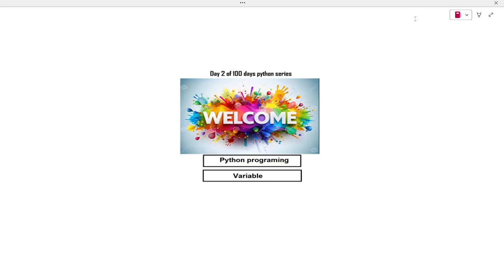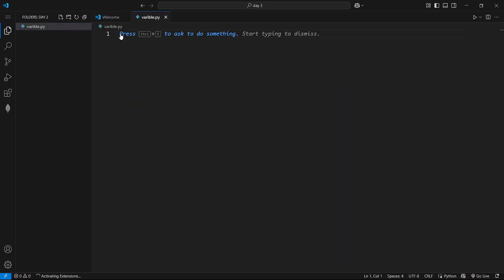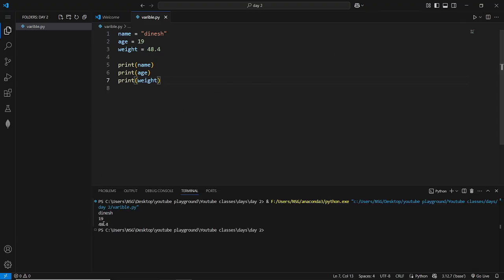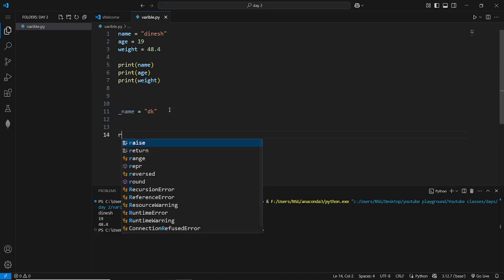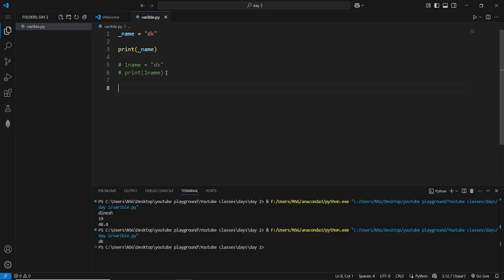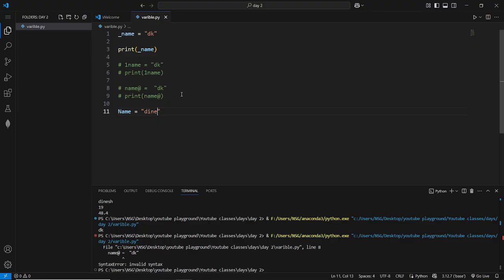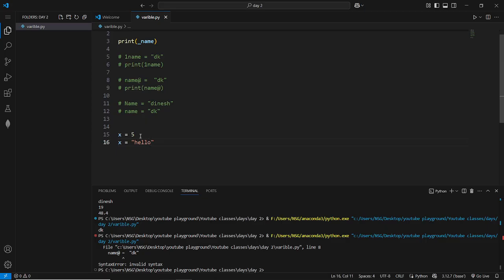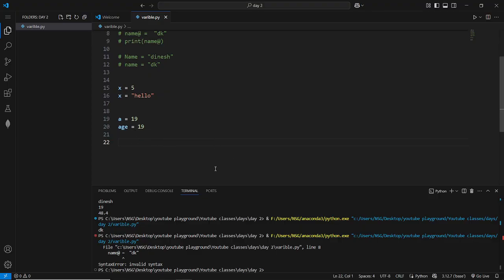Day 2 – Python Variables Explained for Beginners | 100 Days of Python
Welcome to Day 2 of the 100 Days of Python series!
In today’s video, we will learn about Python variables — what they are, how to create them, and how they work. This lesson is beginner-friendly and explained in simple language.
Topics Covered:
 • What is a variable?
 • How to declare variables in Python
 • Rules for naming variables
 • Variable types (int, float, string, etc.)